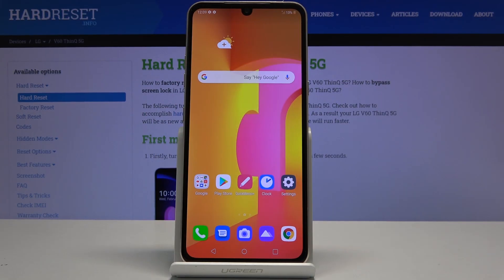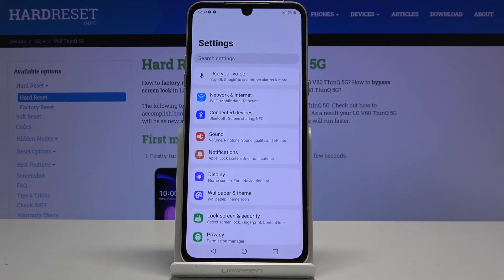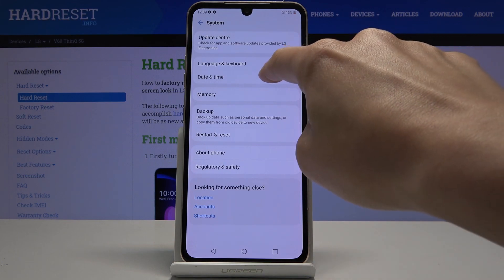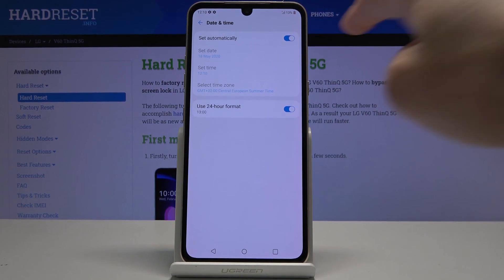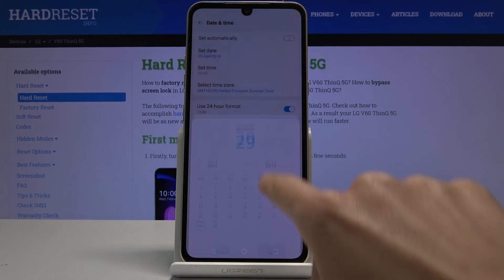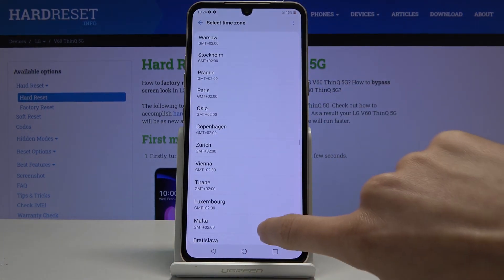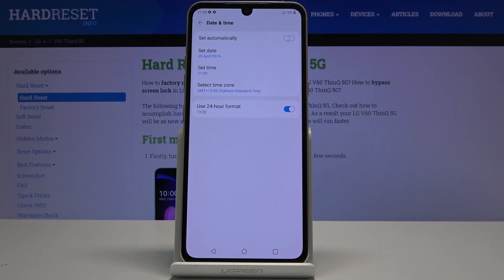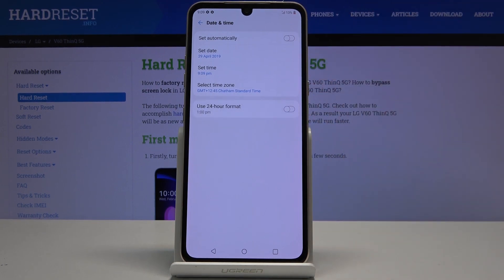How to Open Date & Time Settings in LG V60 ThinQ – Change Date / Time Zone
Learn more info about LG V60 ThinQ:
Would you like to change time, date or select the most liked clock format in your LG V60 ThinQ? Watch the above tutorial and quickly learn how to get into proper settings in order to set up date and time zone. If you are traveling a lot you will be able to choose automatically changing date and time settings depend on your current localization.

How to set up Date & Time on LG V60 ThinQ? How to set up Time on LG V60 ThinQ? How to change Date on LG V60 ThinQ? How to set up Time zone on LG V60 ThinQ? How to change Time on LG V60 ThinQ? How to automatically set up Time on LG V60 ThinQ?